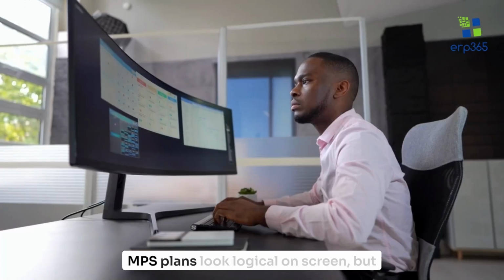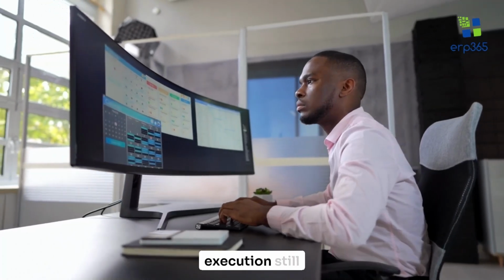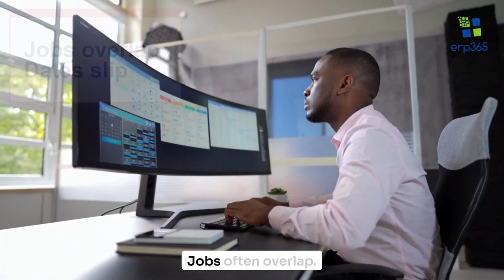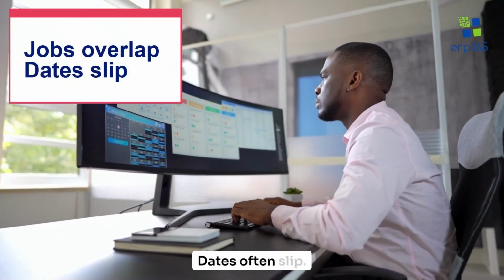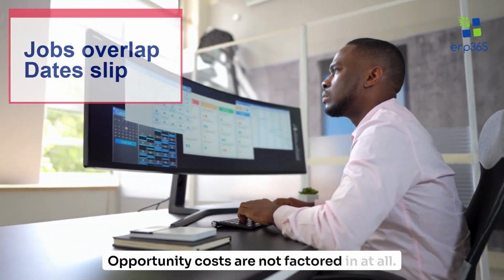Business Central: Step up from MRP/MPS to APS Advanced Production Scheduling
Learn how to move MRP & MPS into reality: Stop making the purchasers and planners' jobs impossible. No more unrealistic production schedules, no more impossible purchase order dates, fully completed within Microsoft Dynamics 365 Business Central. The blog

Takeaways

• MRP and MPS in Business Central assume infinite capacity and rarely reflect shop floor reality.
• Unrealistic plans create constant rework, missed dates, and planner burnout.
• Finite Capacity Scheduling flips the question from “When do we want it?” to “When can it realistically be done?”
• Advanced Planning Systems (APS) brings real machine, labour, material, and setup constraints into Business Central.
• APS generates executable schedules automatically — without endless manual adjustments.
• Planners shift from firefighting to making clear, informed trade-offs.

If this sounds familiar, you’re not alone. Get in touch with erp365.nz to see how APS can turn planning into something your shop floor can actually run. email